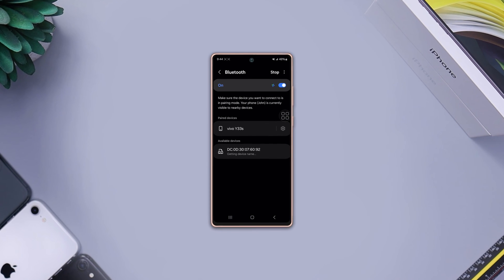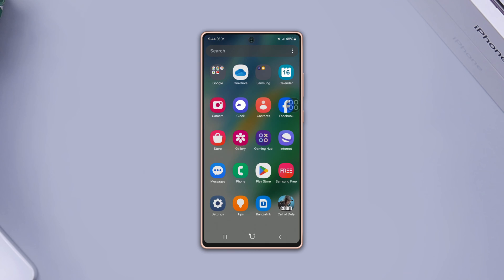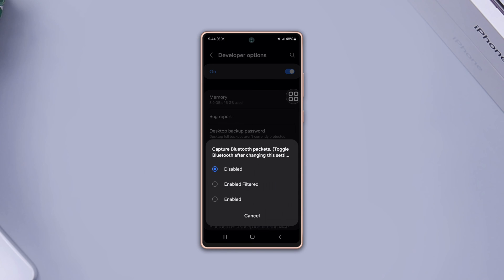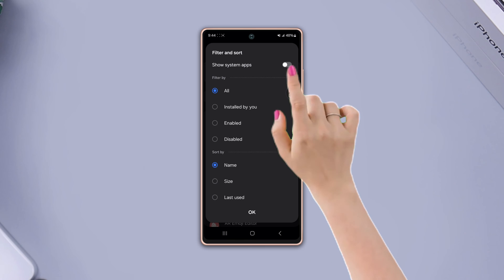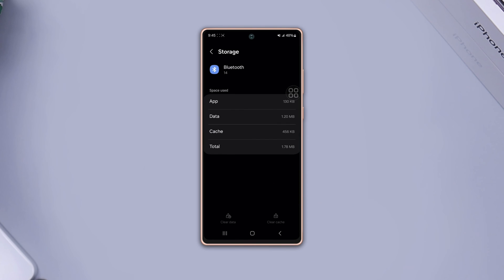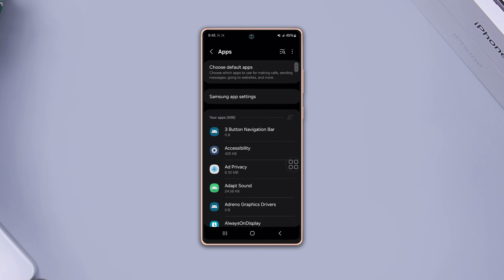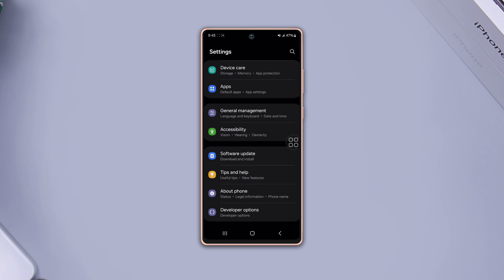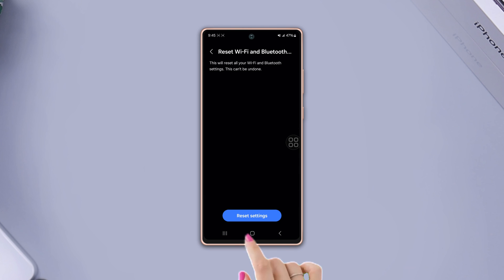How to Fix Bluetooth Keeps Disconnecting on Samsung | Bluetooth Auto Disconnect Problem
Facing a Bluetooth auto disconnect problem on Samsung? If your Bluetooth keeps disconnecting on Samsung, no worries. I'm here with a solution video guide for you on how to fix your Bluetooth disconnecting problem. Watch the video guide and discover the right method for the Samsung mobile Bluetooth auto disconnect problem.

In this comprehensive video tutorial, I'm gonna share with you how to solve Bluetooth keeps disconnecting. So, watch the video and follow the instructions step by step carefully if your Bluetooth connection disconnects automatically. Learn to solve Bluetooth auto disconnect problems and overcome Samsung Bluetooth disconnecting.

00:01- Video intro
00:19- Solution 1: Bluetooth HCI
00:36- Solution 2: Clear cache
01:14- Solution 3: Software update
01:28- Solution 4: Reset Bluetooth settings
01:48- Solution ending